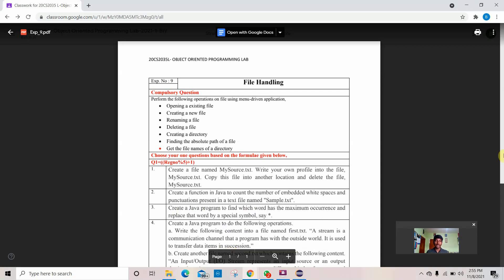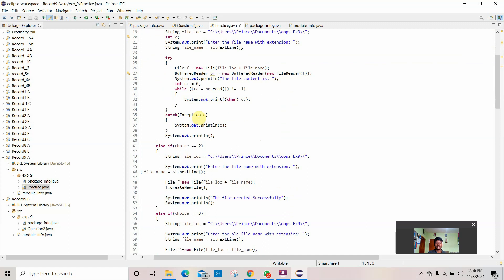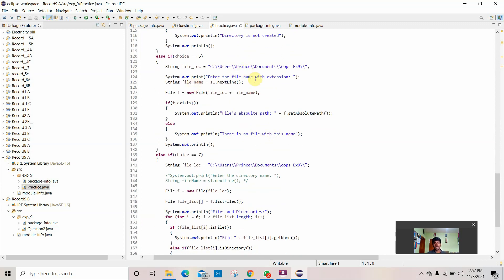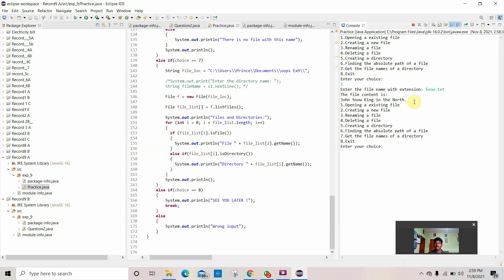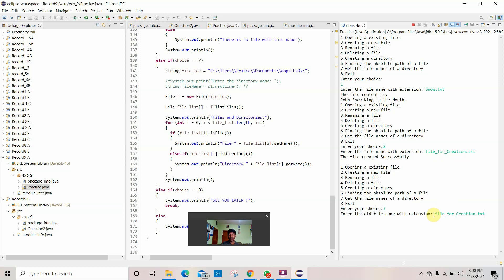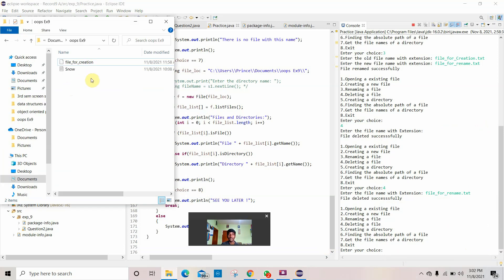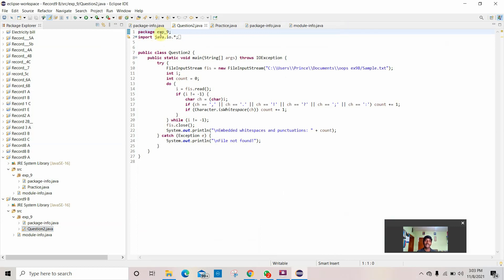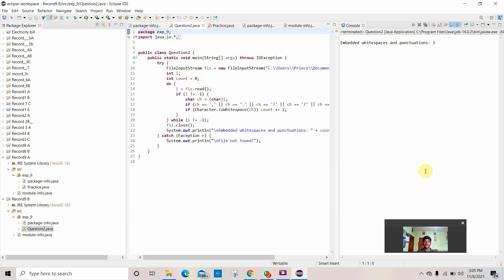File Handling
To create a menu-based application for the following operations on file.